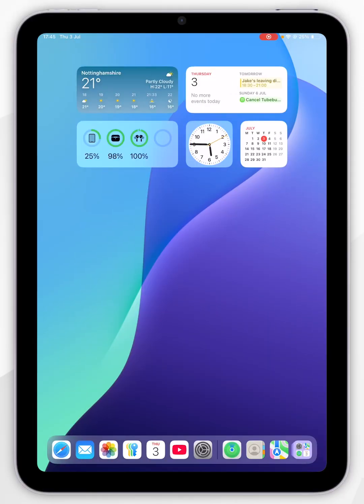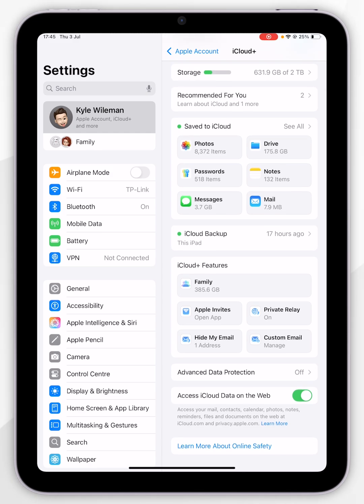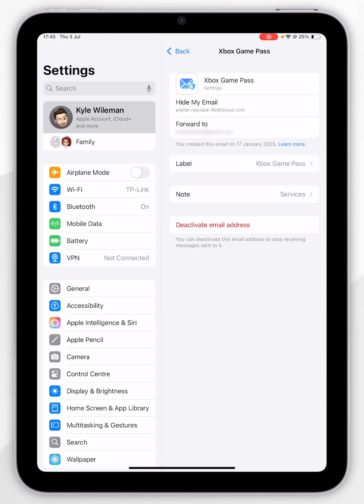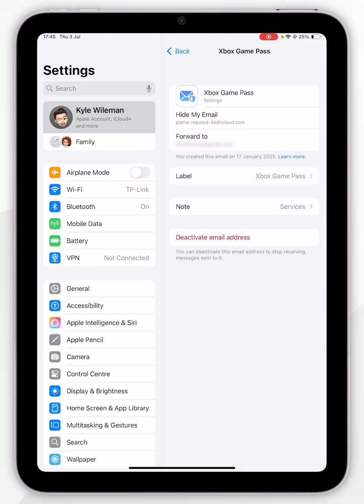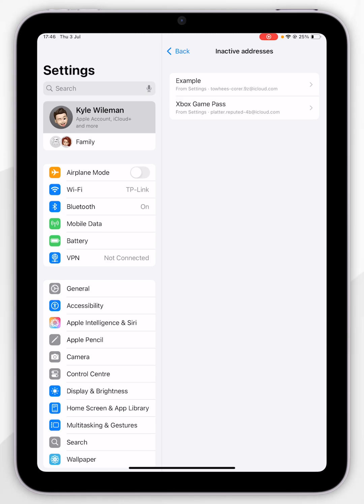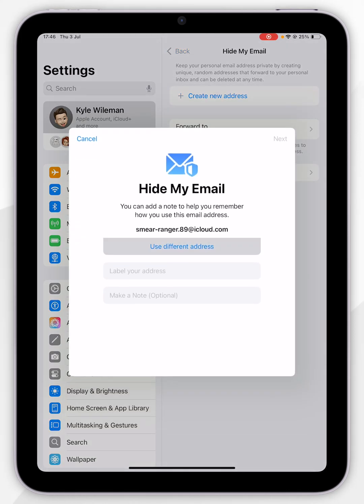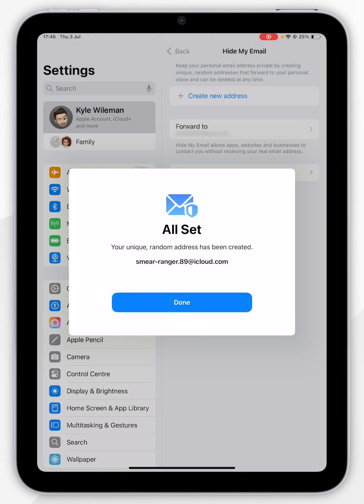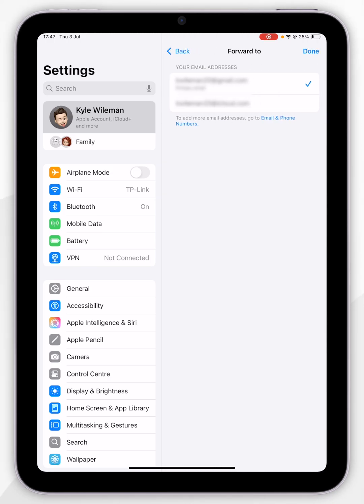📱 How To Check Your Private Relay Email On iPad!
Today, you will successfully learn how to check your private relay email / hide my email on your iPad. Hide My Email on iPhone creates unique, random email addresses for sign-ups, protecting your real email from spam and unwanted messages while keeping your personal information private and secure.

CHAPTERS
00:05 - Access Email Address's
00:42 - Deactivate Email Address
00:52 - Reactivate Email Address
01:04 - Create A New Email Address
01:28 - Change Forward Email Address